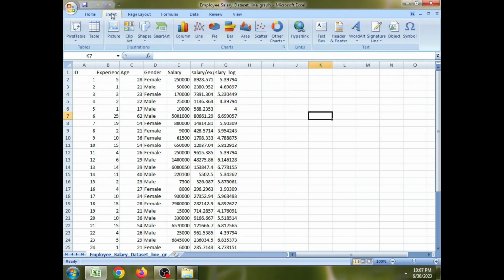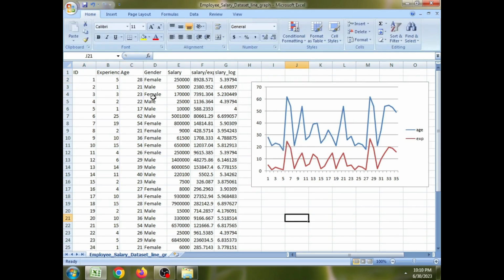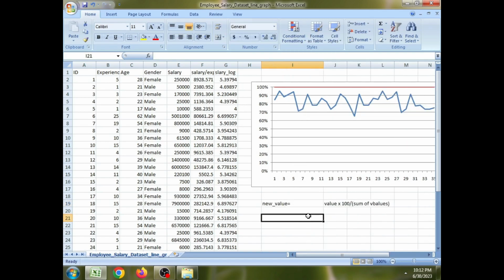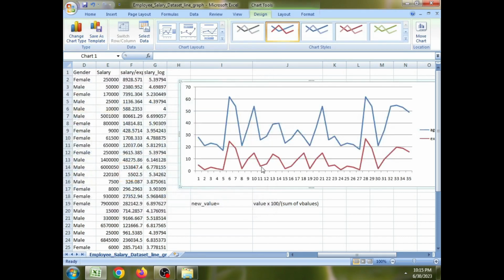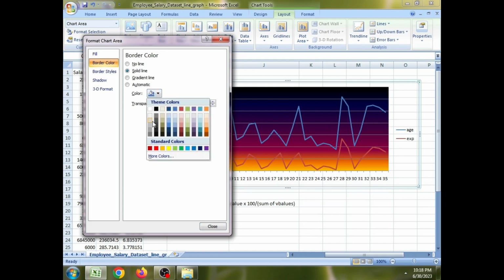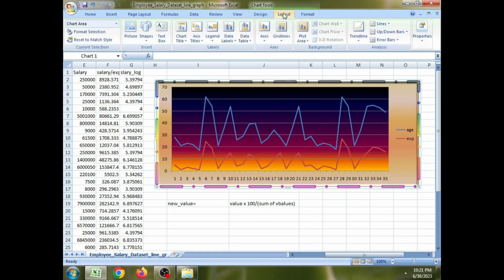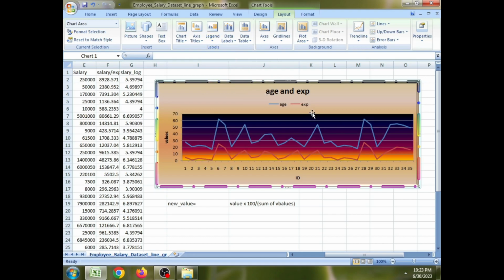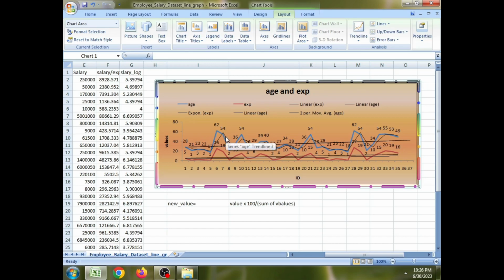Data Analytics Using Excel Full Course 2023 | Data Analytics Course For 100% Free | Smart AI-Part-9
hi ,
this is part 9 of data analytics
contains  data visualisation   techniques :

graphical analysis
    lineplot  graph
        empty plot
        set data
        design
            chart type
                different column graph types
            switch row and columns
        layout
            format selection
                fill
                    multiple options/picture
                border color
                border style
                shadow
                3D format
                automatic
            chart title
                center
                above
            axis titles
                horizontal
                    title below axis
                vertical
                    rotated tile
                    vertical
                    horizontal
            legend
                right
                left
                top
            Data label
                center
                center
                inside end
            data table
                show data table
                Subtopic
            axes
                vertical
                horizontal
            grid line